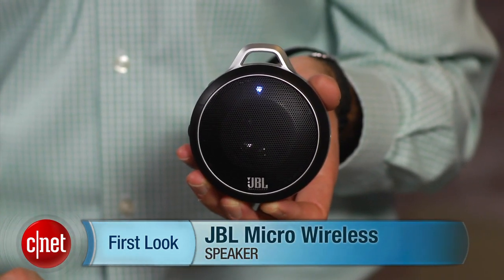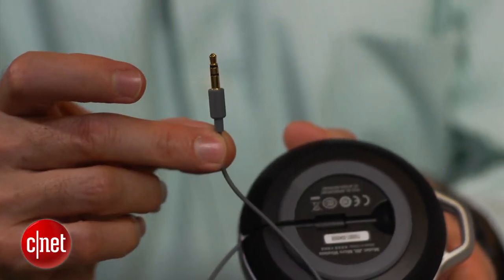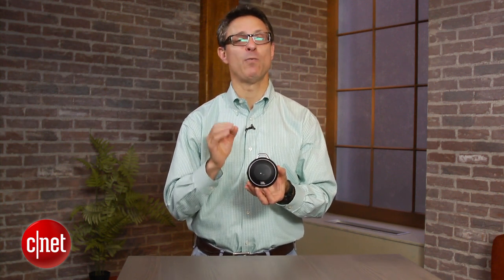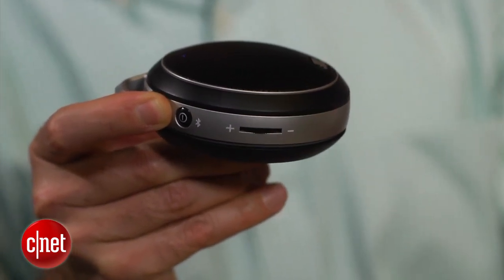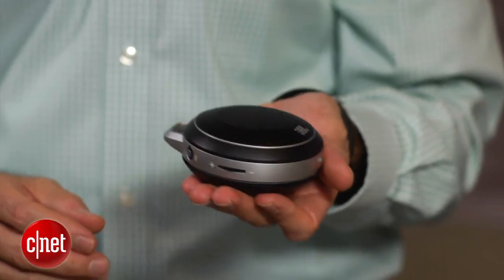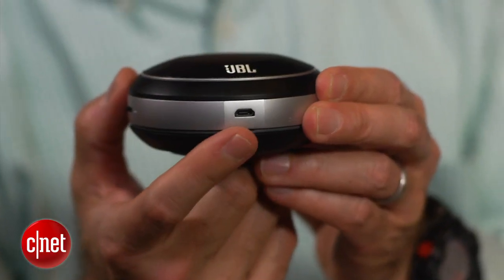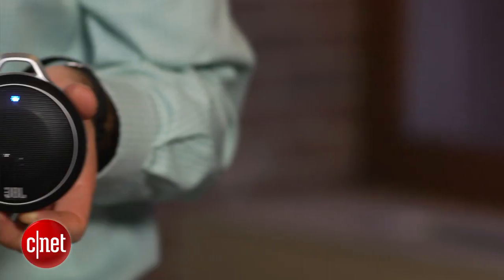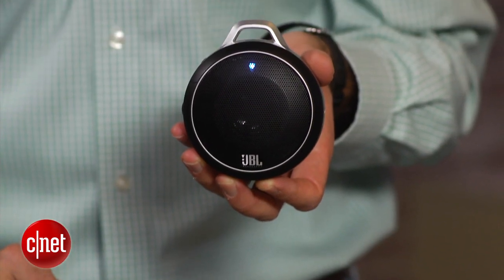JBL Micro Wireless plays big for its size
This $59 hockey-puck sized portable Bluetooth speaker has some kick.